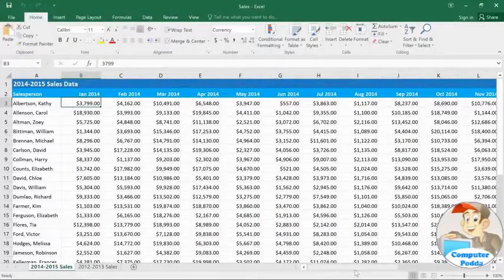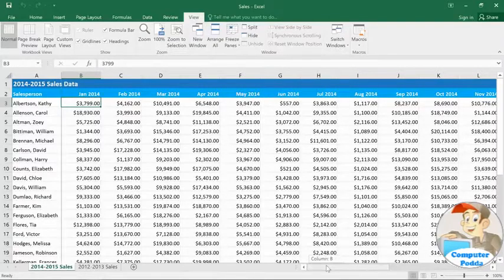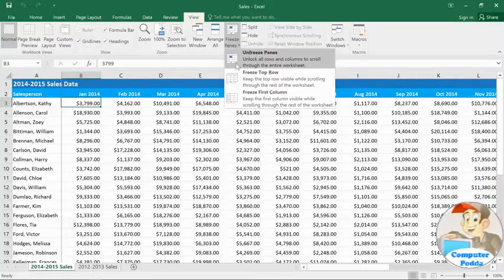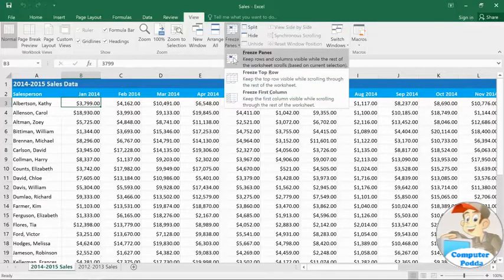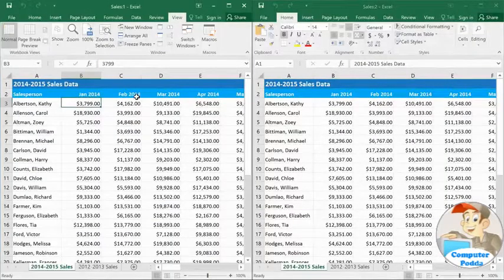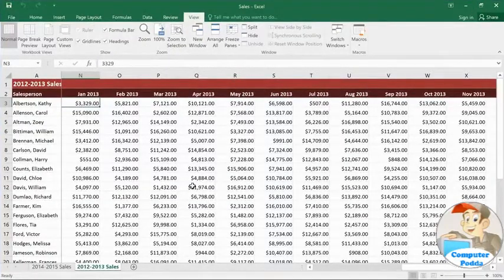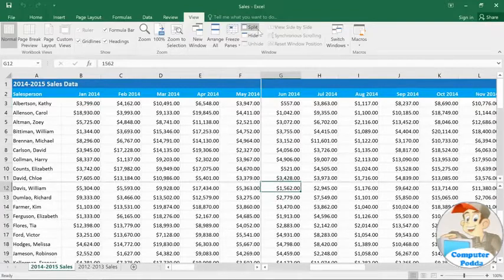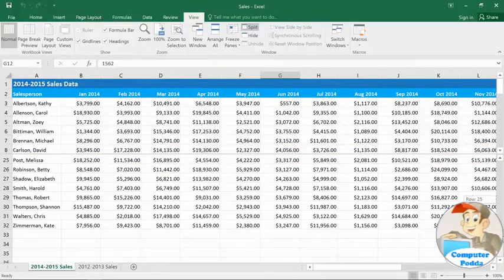15 Excel - Freeze Panes and View Options | Computer Podda